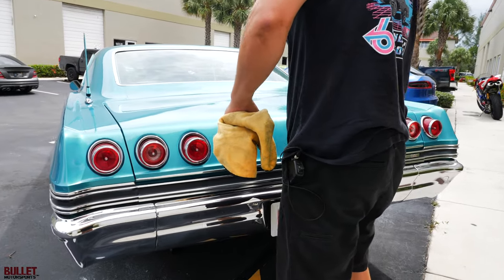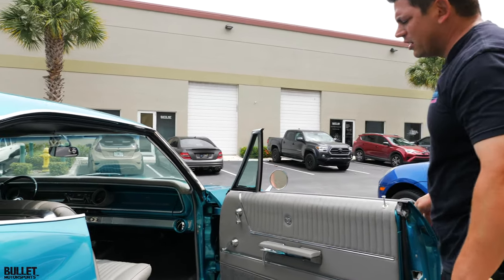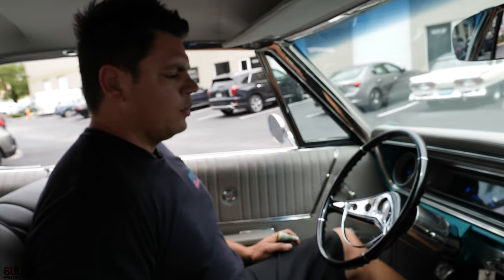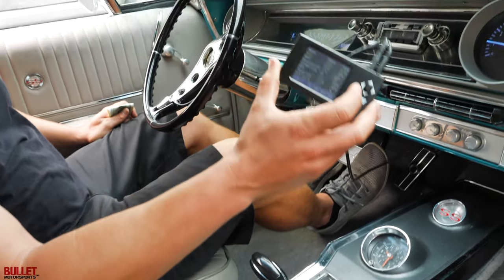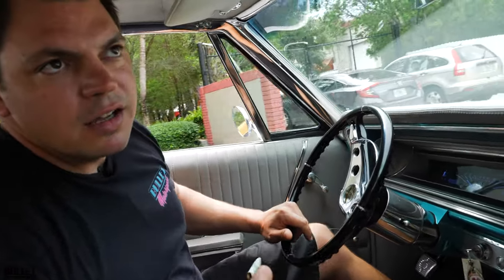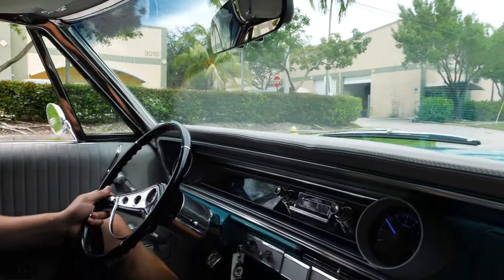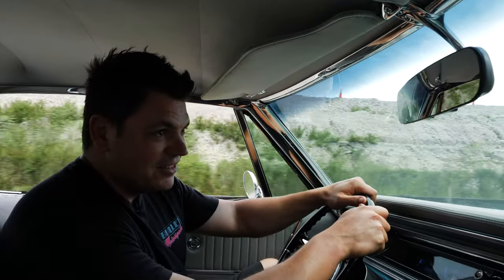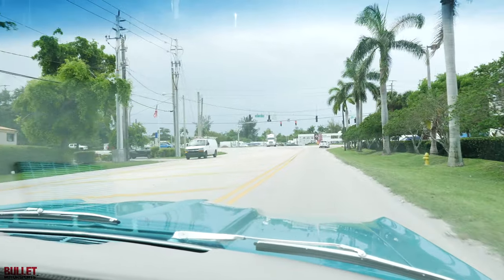Immaculately Restored 1965 Impala, 400+ HP Big Block Neckbreaker | REVIEW SERIES [4k]